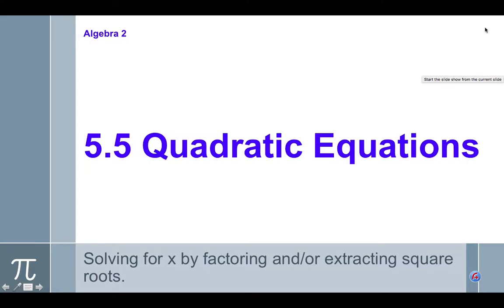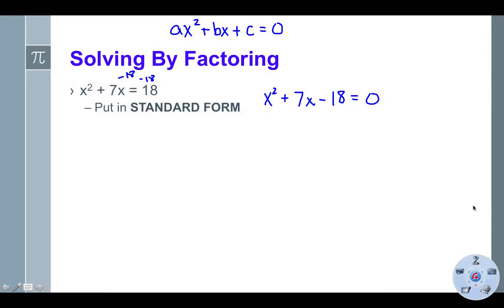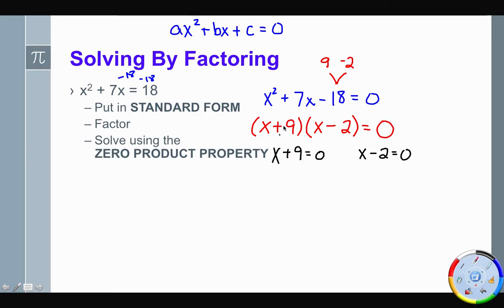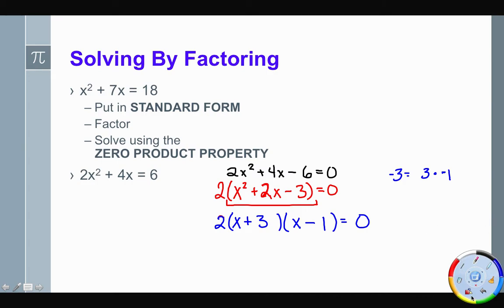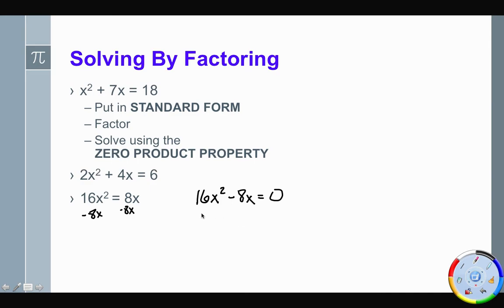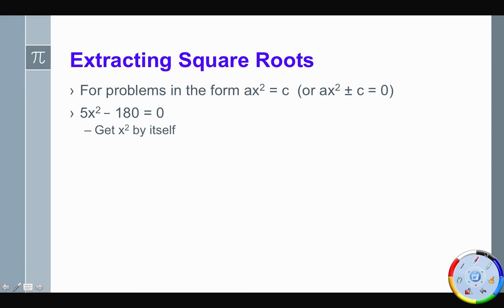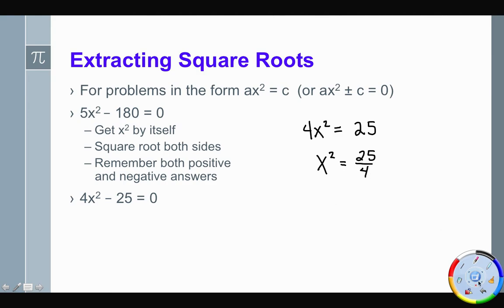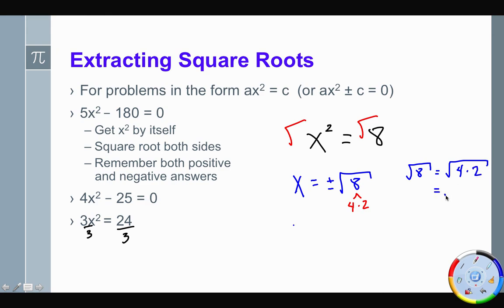5.5 - Algebra 2